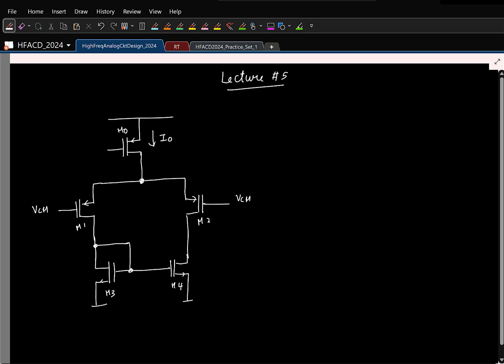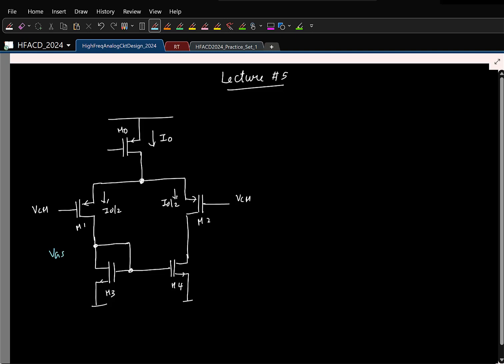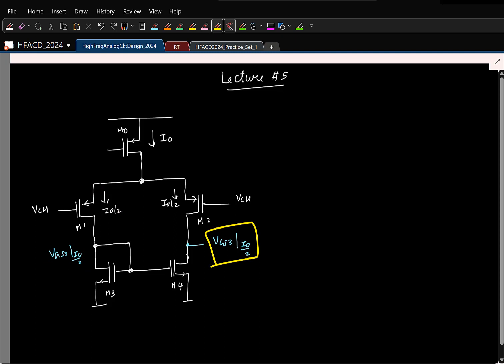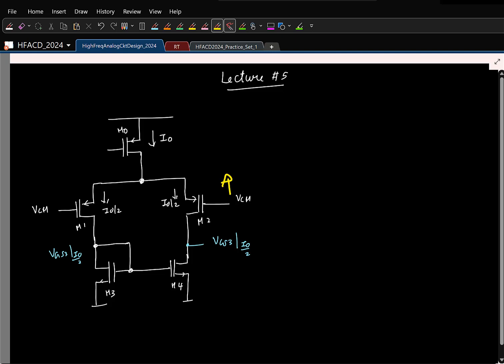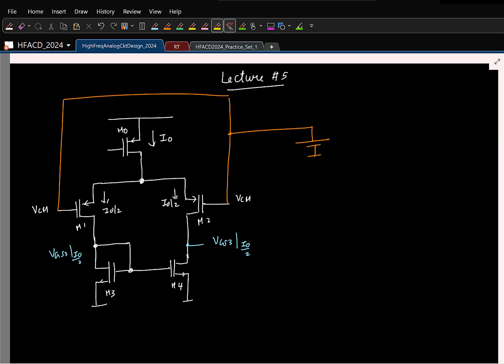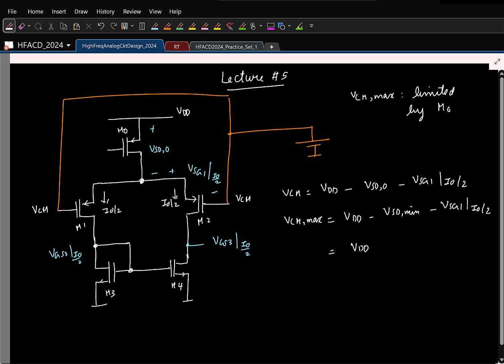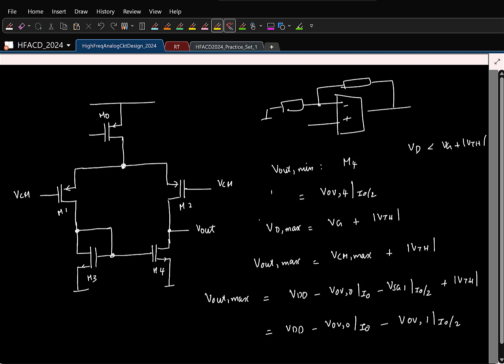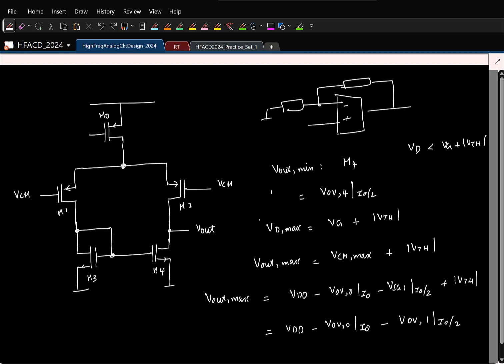Lecture 5(a): Input & Output common-mode ranges in the five-transistor OTA with a pMOS input pair